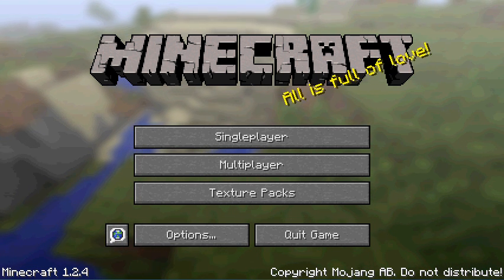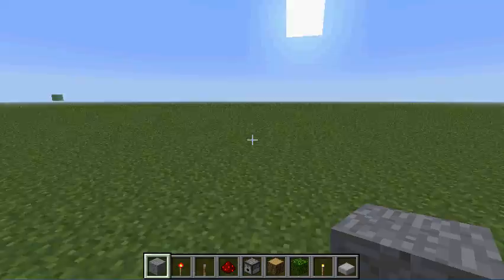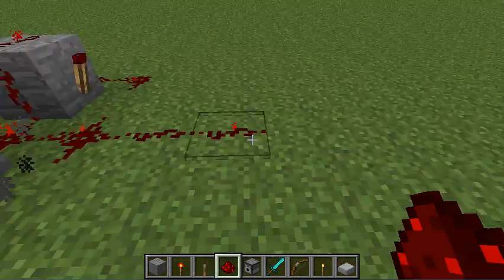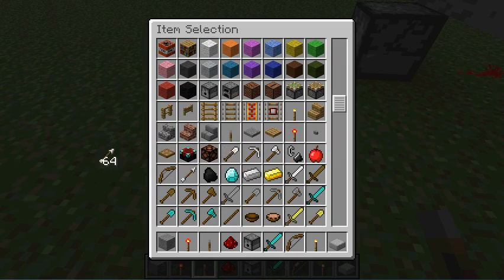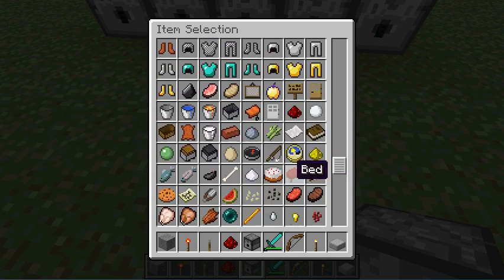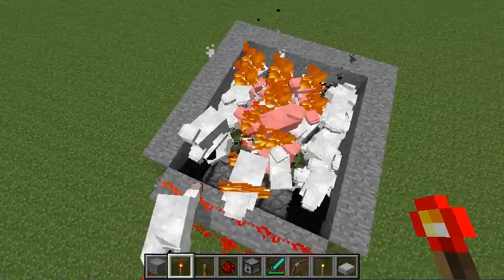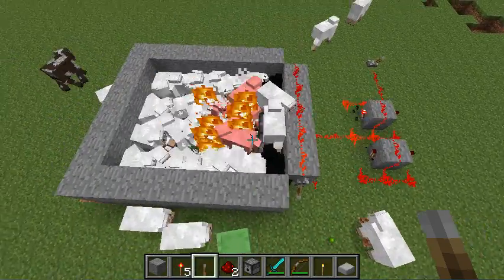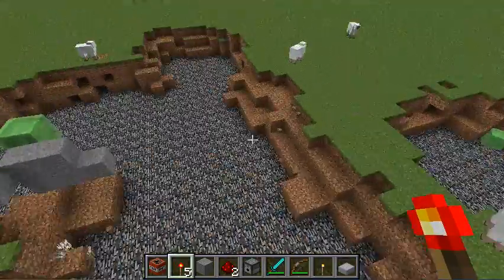Minecraft Redstone Tutorial: Dispenser Turret (OUTDATED)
Hey guys!  Here is our first redstone tutorial, where we will show how to make a toggle-able dispenser turret!